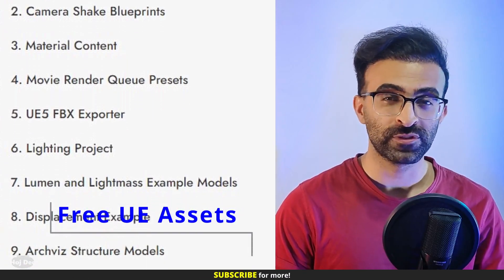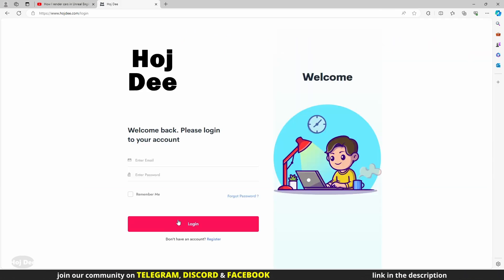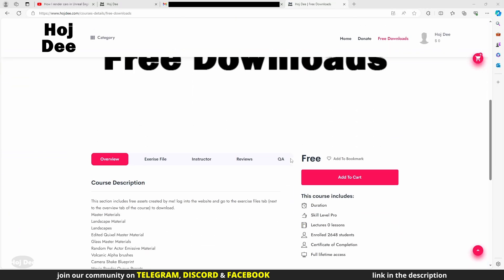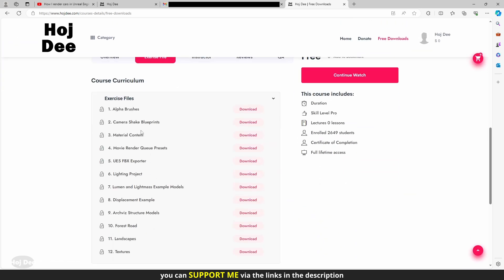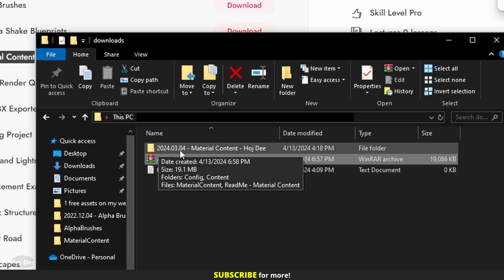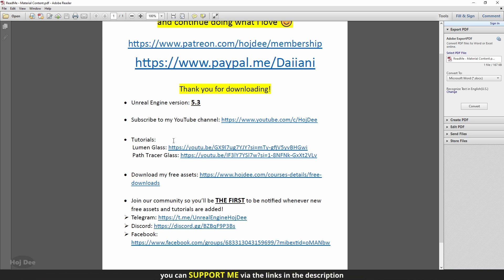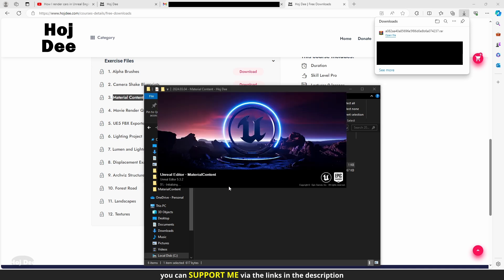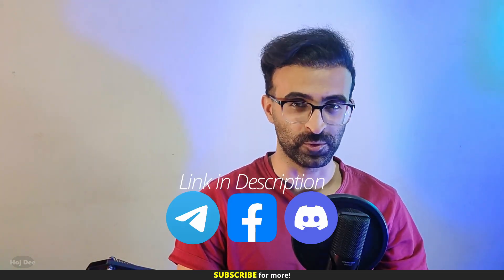How to Use My FREE Unreal Engine Assets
This video is about how to download and add the free unreal engine assets on my website to your projects.

TIME STAMPS:

X